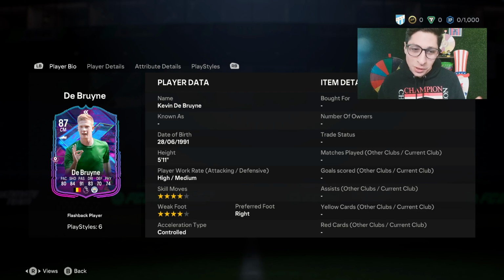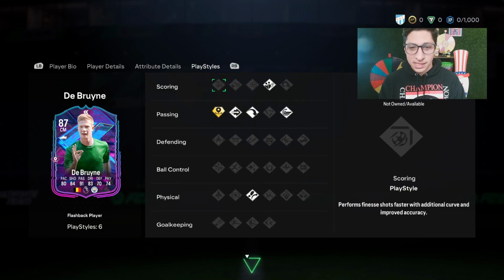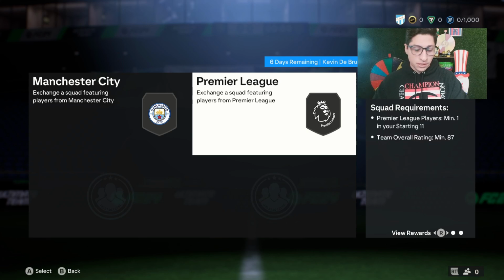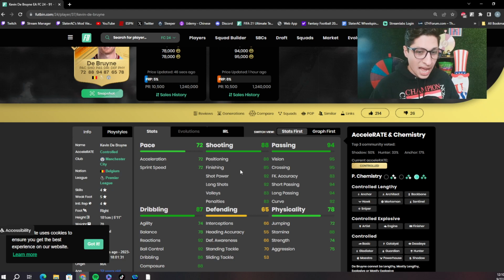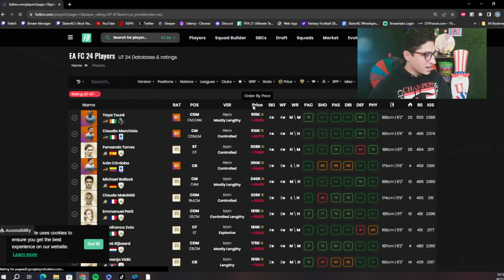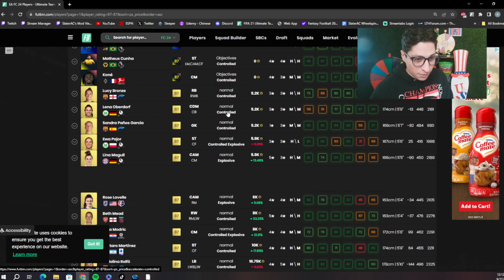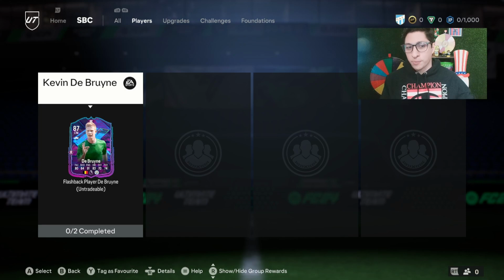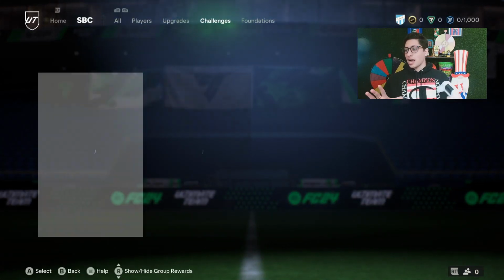Flashback De Bruyne Is HERE! Should You Complete His SBC?!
In today's video, I review the NEW Flashback Kevin De Bruyne SBC in EA FC Ultimate Team 24! The first player SBC of the year! By reviewing the NEW  Flashback Kevin De Bruyne SBC in EA FC Ultimate Team 24, I help you determine whether the card is good or bad value, what chemstyle to use on the card, and if you should complete him by comparing him to other like cards in the game!

Also, I review The Reds SBC in EA FC 24! How should you complete the SBC

00:00 Intro
0042 Flashback Kevin De Bruyne SBC Review!
09:44 The Reds SBC